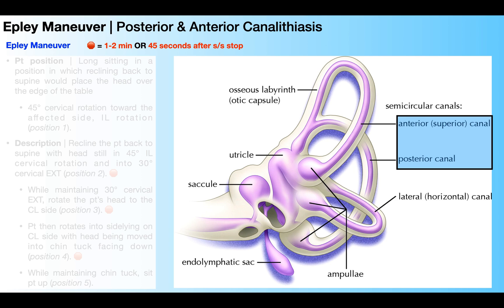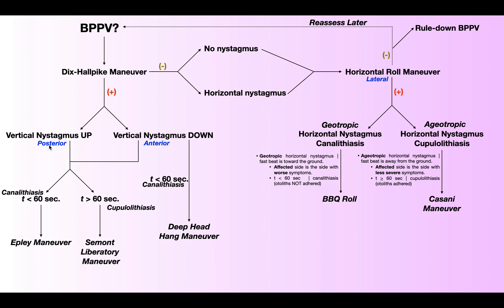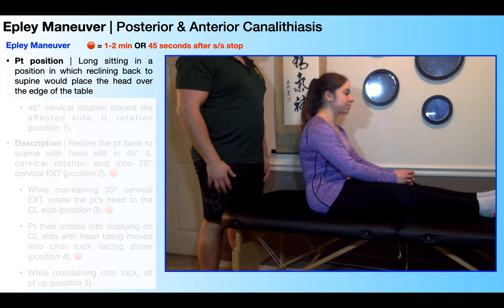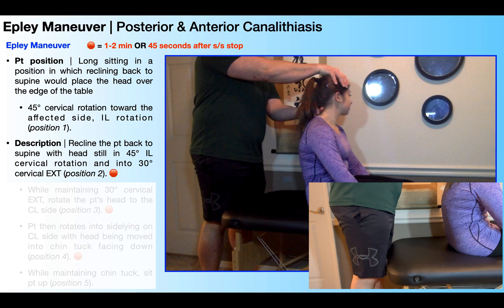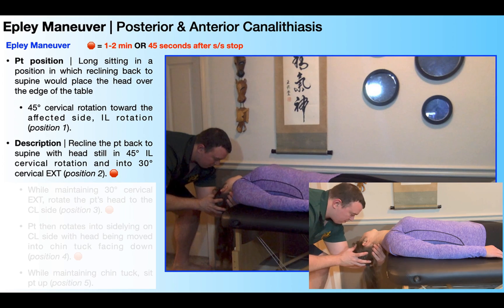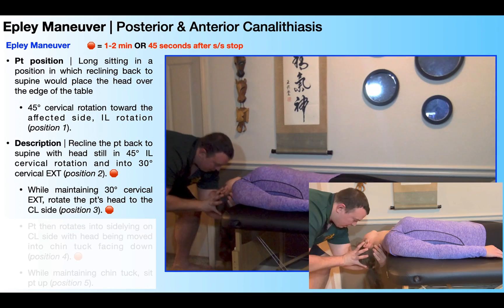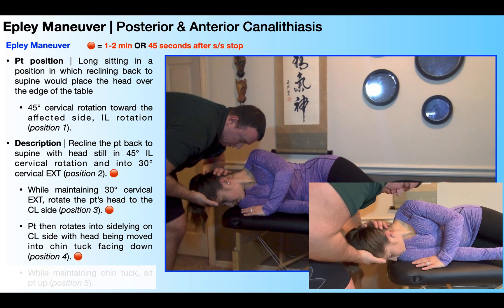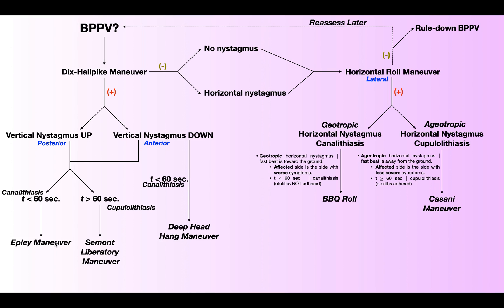BPPV Treatment | Epley Maneuver [Why, When, & How]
In this video, I explain and demonstrate the Epley maneuver, a canalith repositioning maneuver used in the treatment of a posterior or anterior canal canalithiasis.